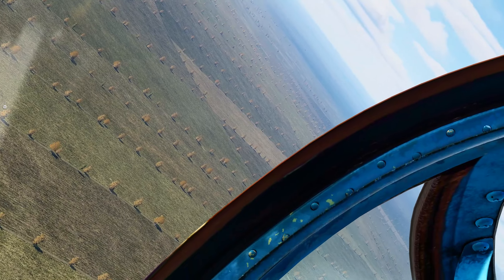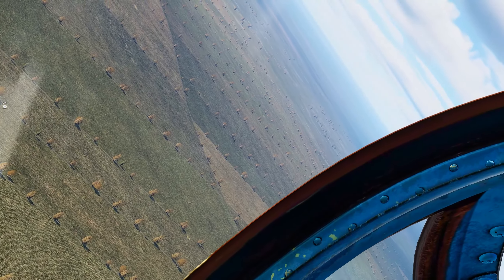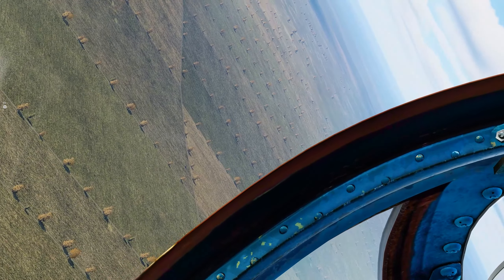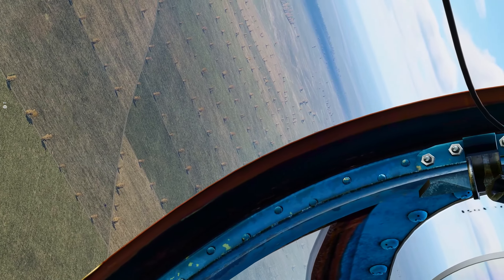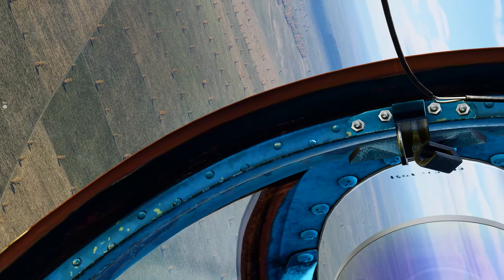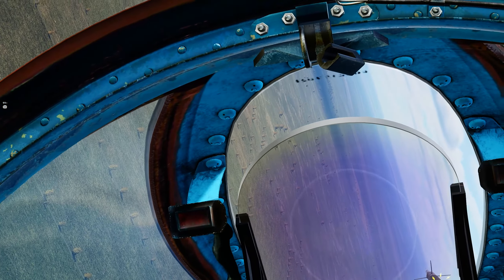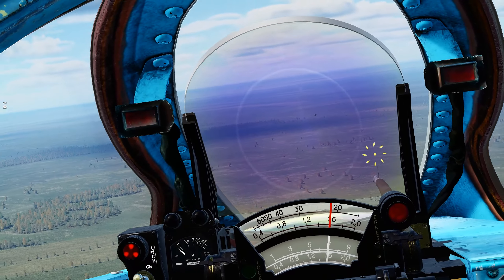Really nice high aspect r3s kill in mig-21bis Dcs gameplay